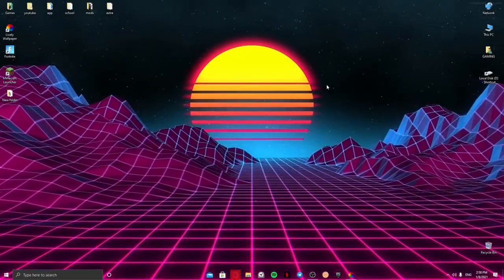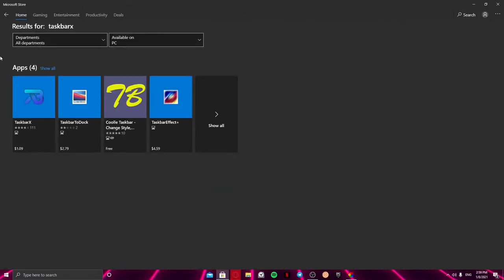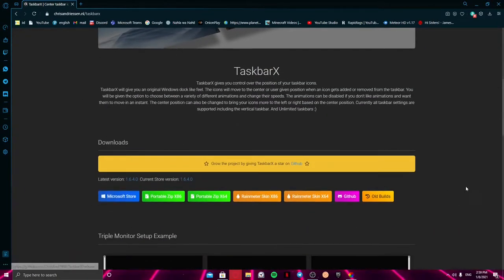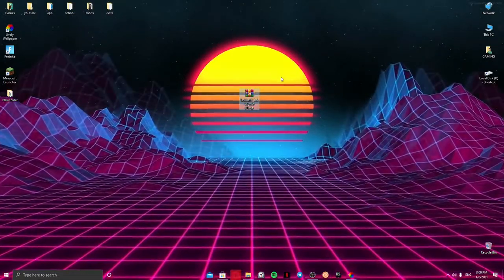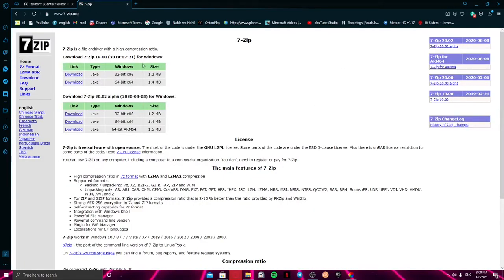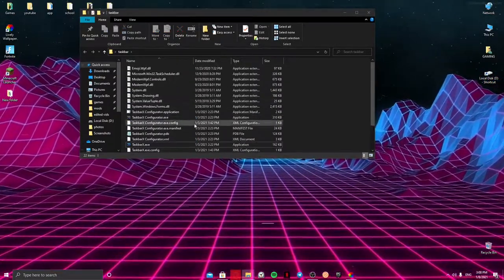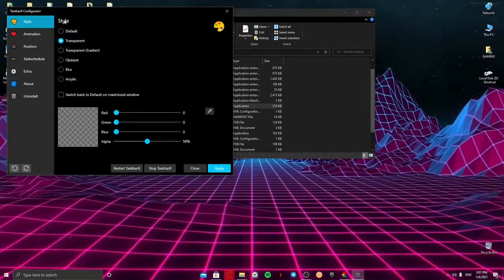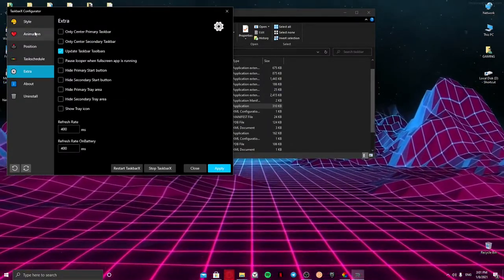HOW TO GET CENTER AND TRANSPARENT TASKBAR FOR *FREE* *2021* WINDOWS 10/8